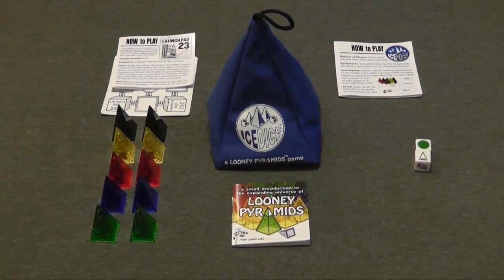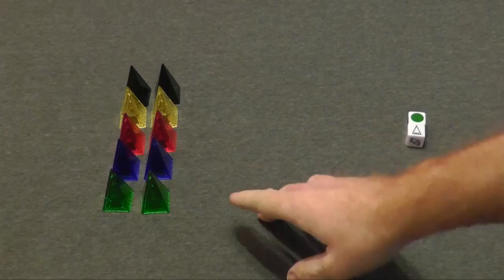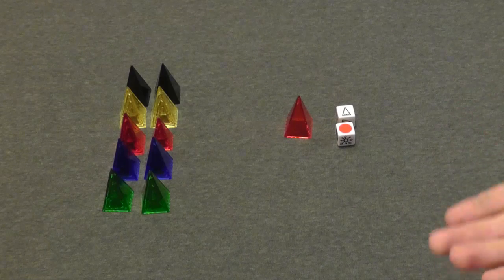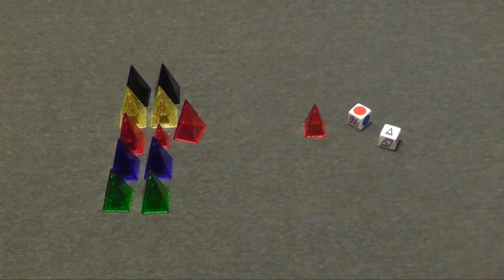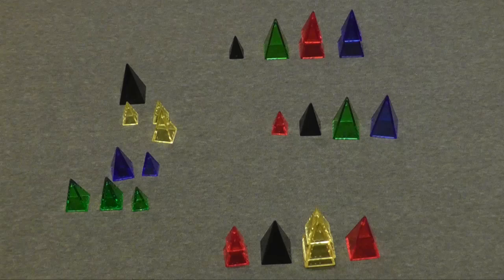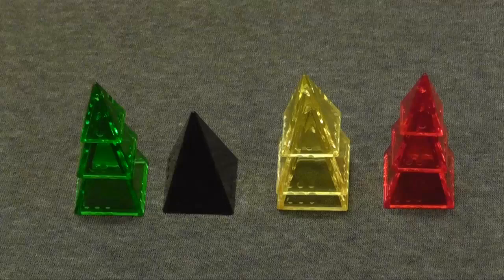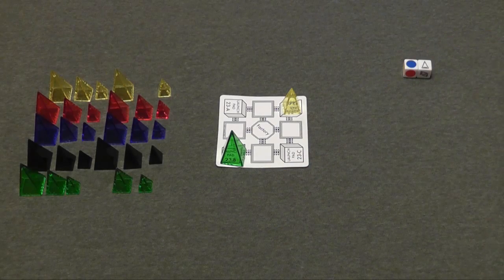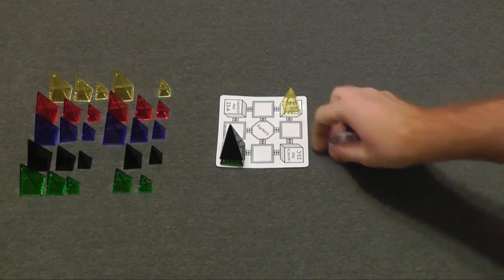Reviews Without Pants: Episode 23 - IceDice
for more video reviews, written reviews, meanderings, and news.

Designer: Andrew Looney
Players: 2 (Bonus game supports up to 4)
Ages: 14+
Playing Time: 5 - 10 Minutes